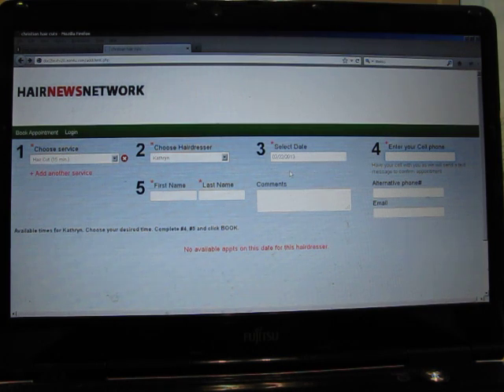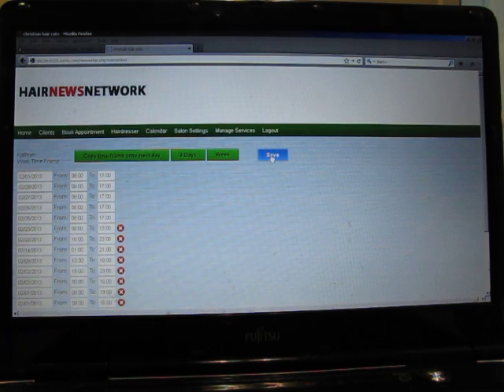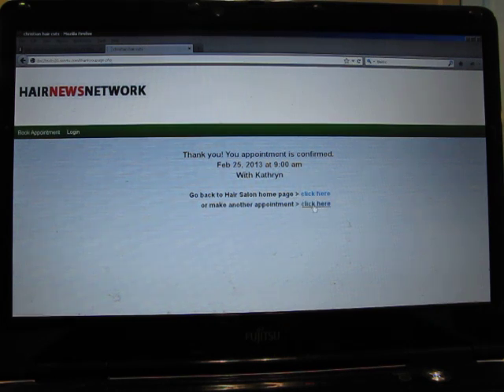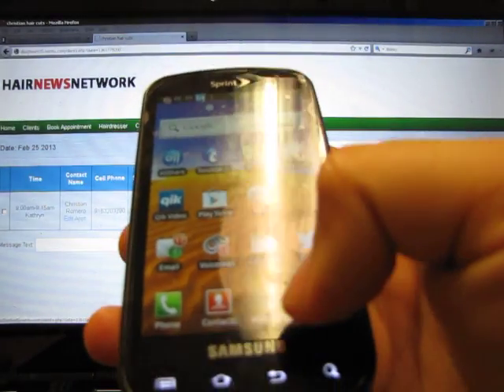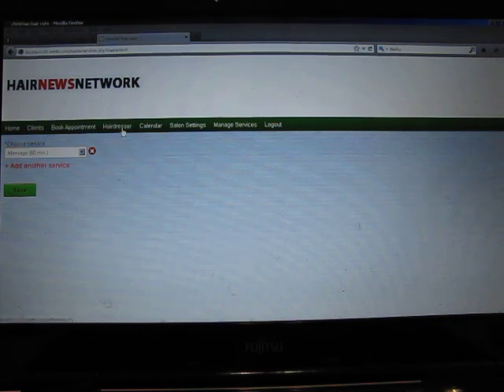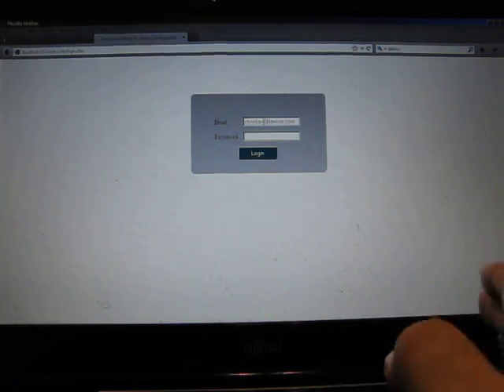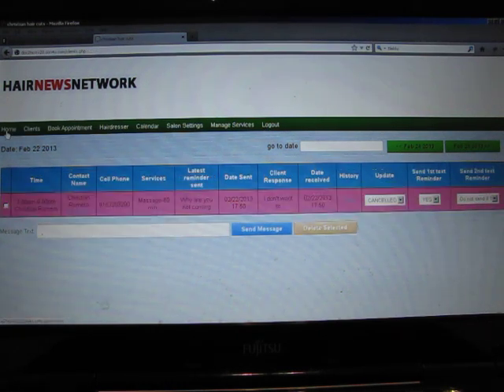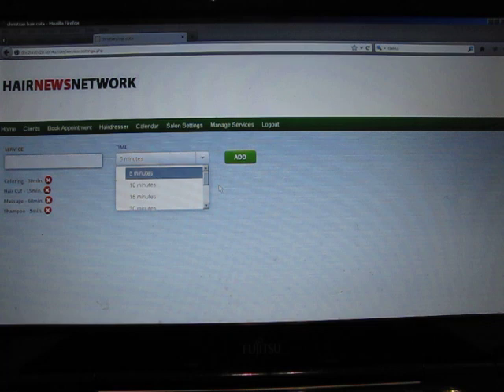Hair2text salon software. Booking system. Spa software. Booking accounting. Appointment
Hair2text salon software. Booking online software. Spa, massage software. POS.